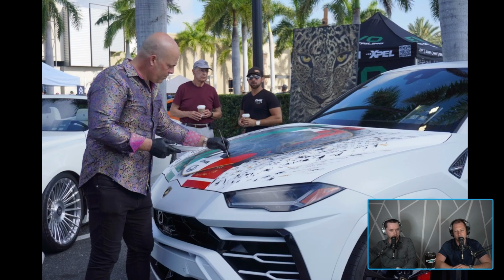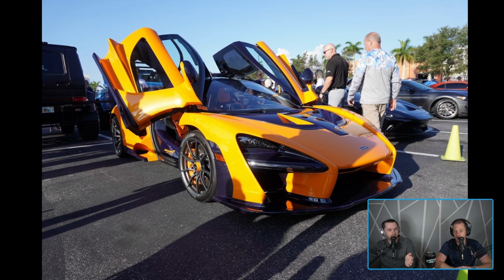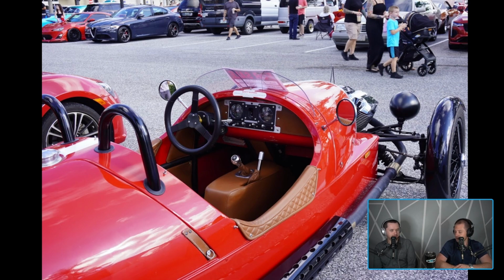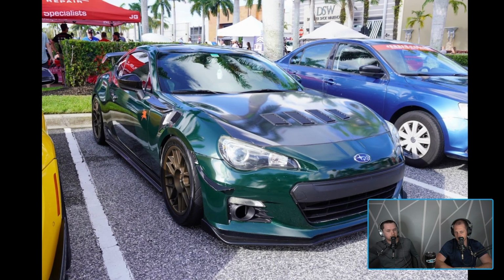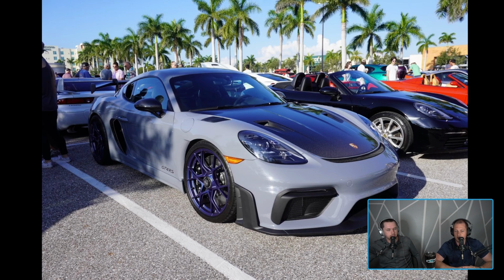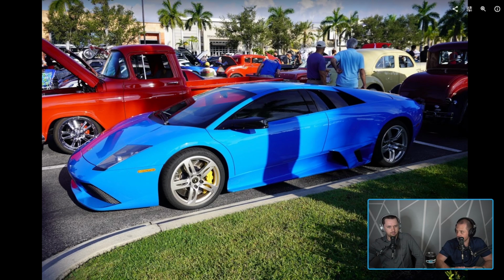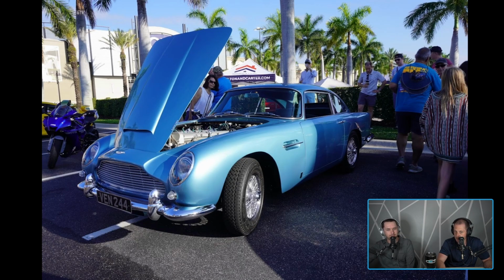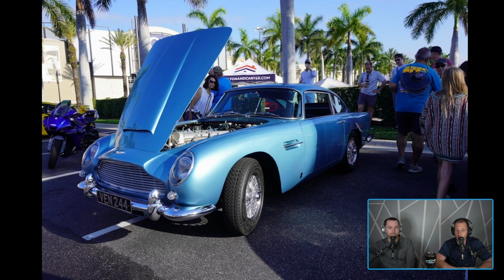Sarasota Cars and Coffee 12 Year Anniversary, Mclaren Senna, Aston Martin DB5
Welcome to the We Are Auto Show. In this episode we chat about sarasota cars and coffee, as well as car spots of the week and our I wish they would have.

00:00 - Sarasota cars and coffee
10:42 - Car spots of the week
17:20 - I wish they would have

Thank you for listening to We Are Auto, the podcast about cars for enthusiasts, by enthusiasts!